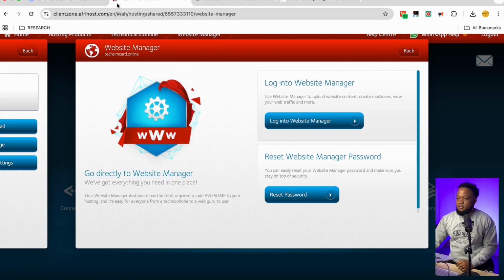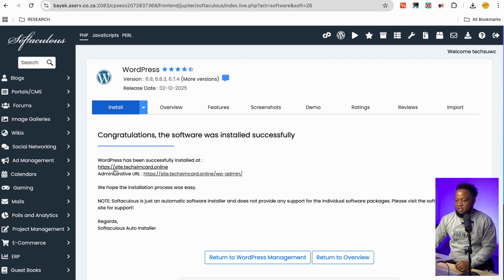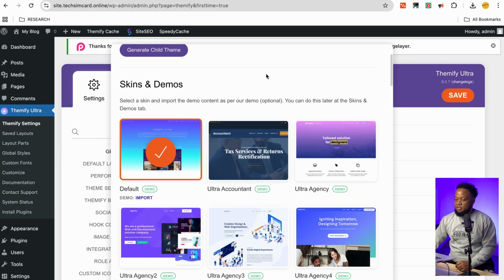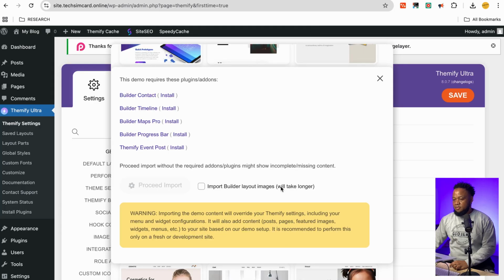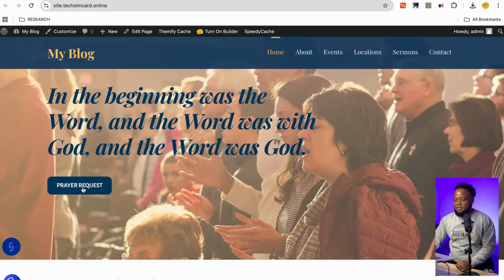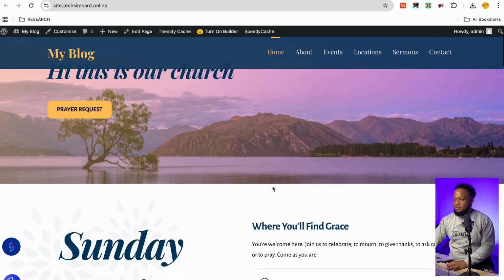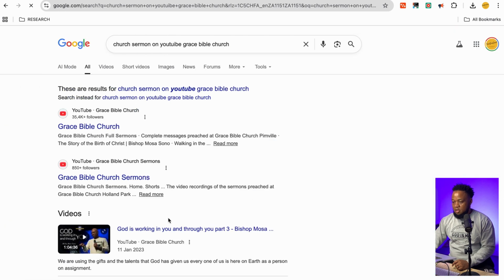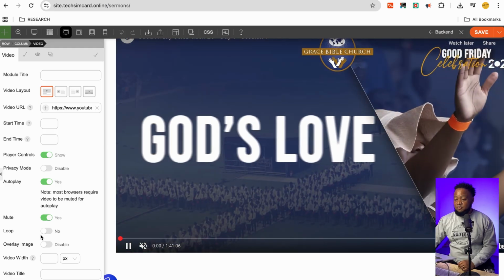HOW TO BUILD A CHURCH WEBSITE using Afrihost (No previous experience)